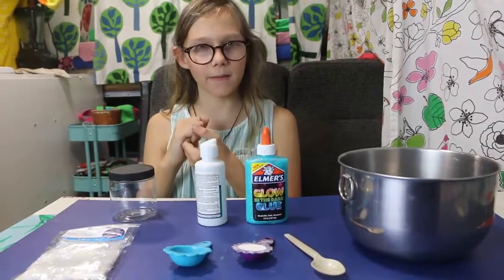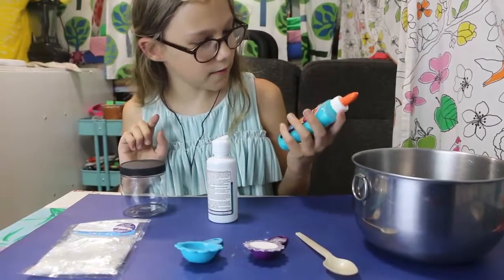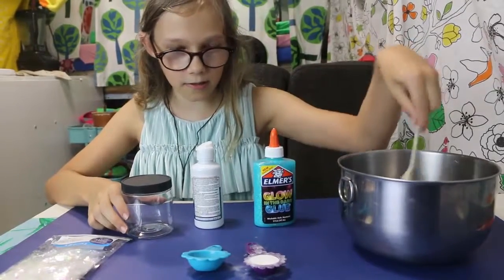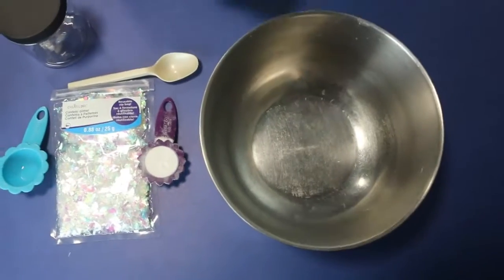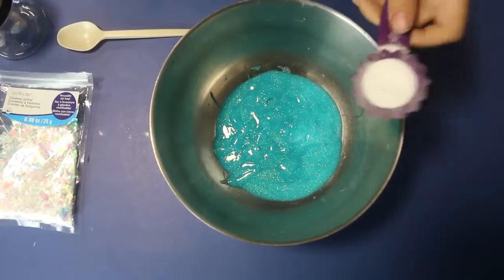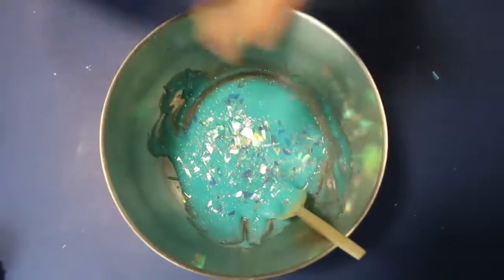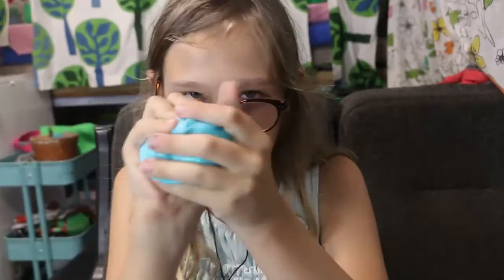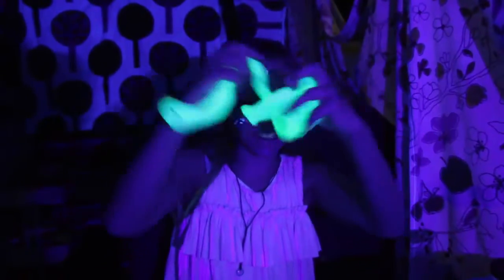Mystical Blue Ice Slime With Abraham. Make Your Own Glowing Ice Slime.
This mystical Ice slime has magical glowing powers!! Learn how to make this slime with Aurora. Making this Blue Ice slime is fun and easy!

Welcome to our toy channel!! We are a family that loves to play with toys and create fun stories to share. Sweet Toy Jam videos are fun and safe for the whole family. Some of our favorite toys include Disney car toys, Spiderman toys, hello kitty toys, littlest pet shop toys, lps toys, Thomas the train toys, dinosaur toys, paw patrol toys, Play Doh, Lego toys and all sorts of other Disney, Hasbro, Hot wheel cars, matchbox cars, and Mattel toys. We love playing with toys. Chubby Puppy.

Do you like Paw Patrol? or maybe Elsa from frozen? Do you like pretending to be a train like in Thomas or Chuggington? Maybe you like pretending your a princess like Sophia the first or an awesome pirate like Jake in the never-land pirates. Let us know!!

Paw Patrol Chase and Marshall Rescue Cut the rope Om Nom from fire Fun toy play! Toy #1

Party at Spidermans House, lots of toys Chase from the Paw Patrol and OM Num from Cut the Rope!! Toy #2

Spiderman driving Paw Patrol Chase's Police Car goes to save Hello Kitty and Defeat Evil Spiderman!! Toy #3

Hot Wheel Cars and Matchbox cars Go to the Mini Car Car wash and Get Cleaned Up!! Toy #4

TOY CARS HOT WHEELS AND MATCHBOX CARS RACE OVER TO THE FIRE STATION TO PUT OUT A FIRE!! Toy #5

Spiderman's Zoo Part 1 A zoo of Littlest Pet Shop Pets and Paw Patrol Chase visits pets Toy #6

Littlest Pet Shop friends surfing and having lots of fun telling stories on the beach. Toy #10